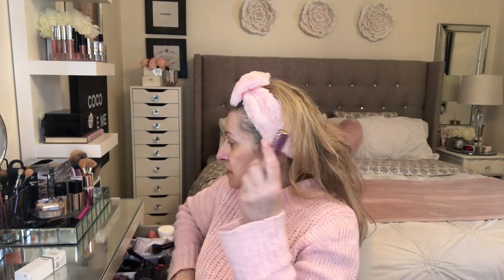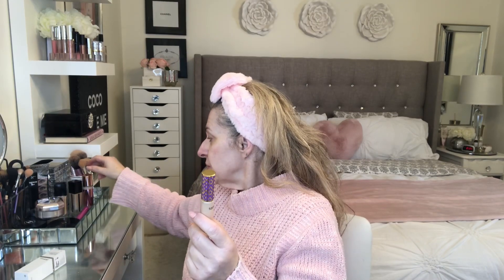The Ordinary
Happy Friday😃
Discussing a few of my fav skincare products from The Ordinary
Products mentioned:
Daytime
The Ordinary glycolic toner
The Ordinary Hyaluronic acid 2%
The Ordinary cold pressed organic rose hip seed oil
Elizabeth grant caviar night cream

The Ordinary The buffet for nighttime skincare
Caviar eye cream

Shoes Nordstrom rack Badgley Mischka gorgeous ❤️
Clothing shown Tjmaxx